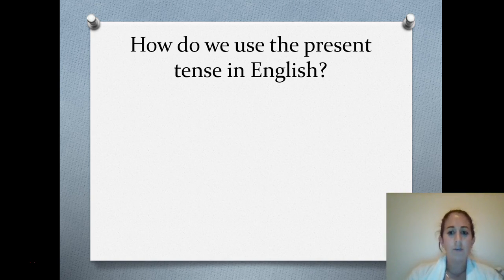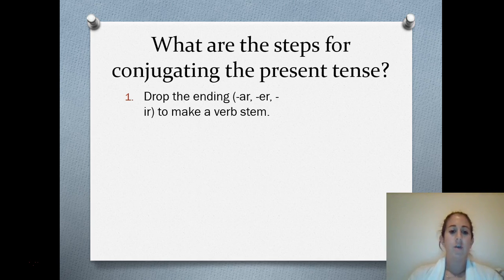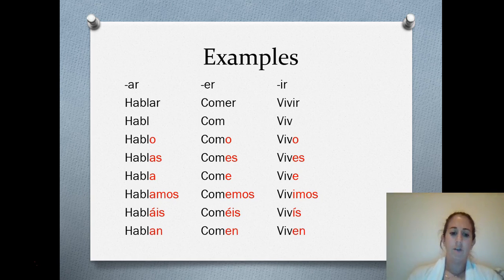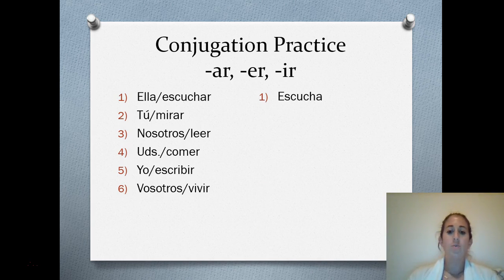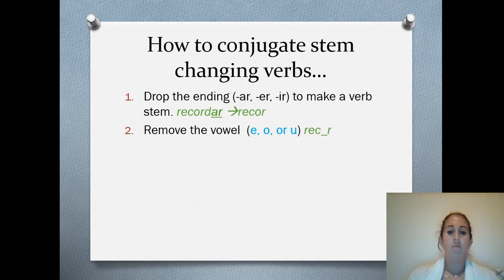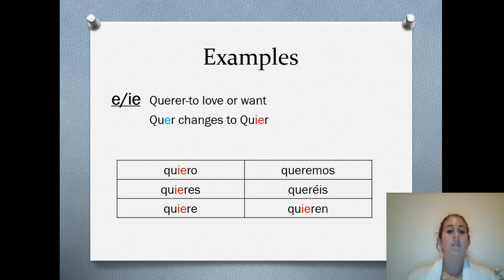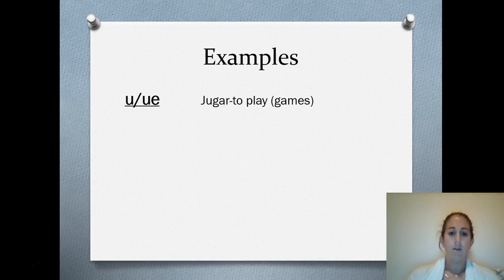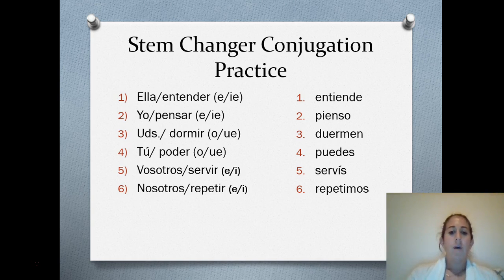Present Tense & Stem Changers